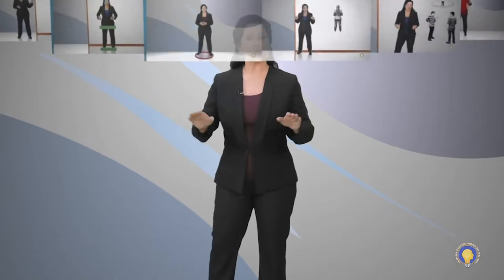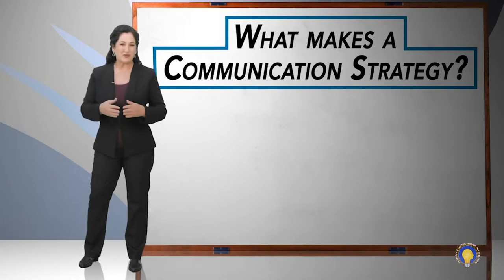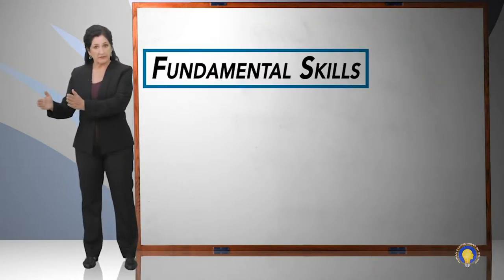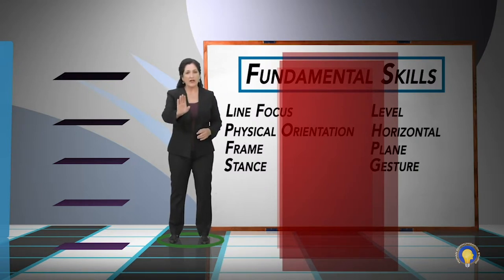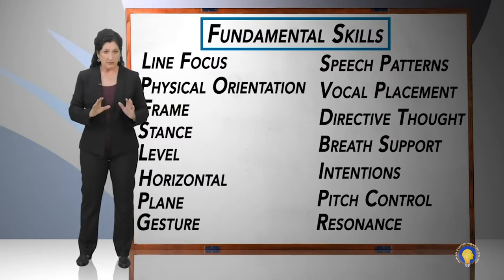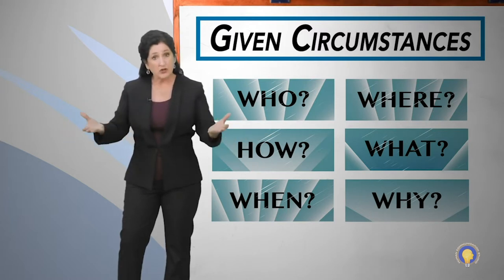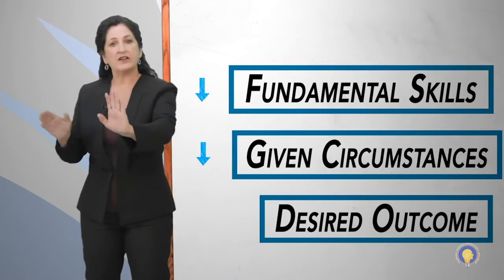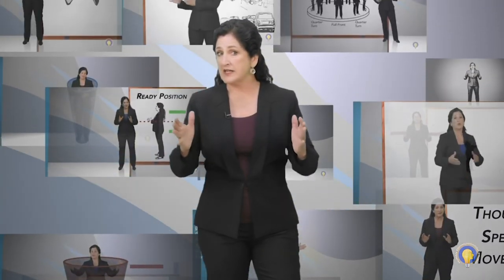What is Strategic Communication?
How do you build a communication strategy? Get started with this introduction video. Want to learn more?